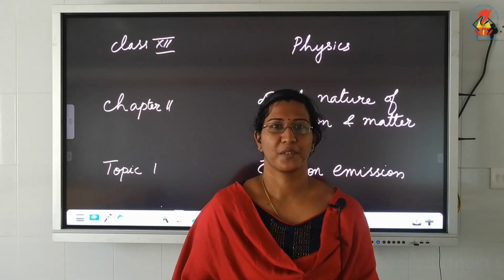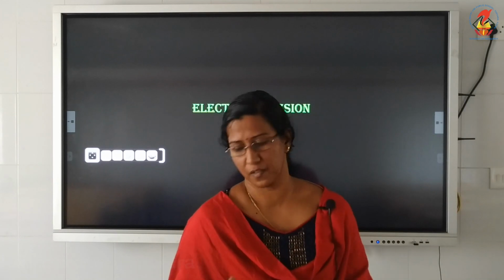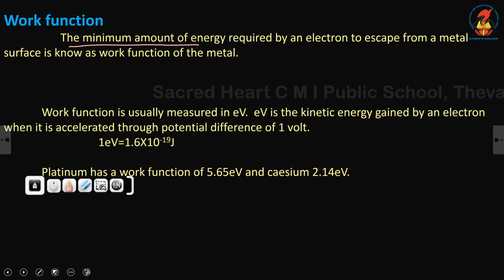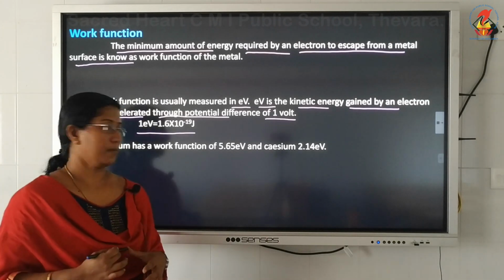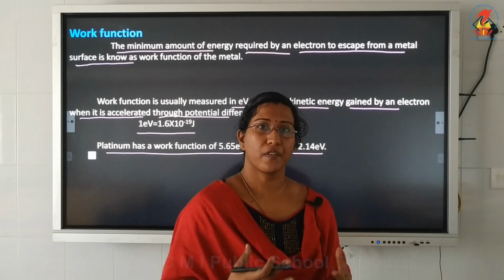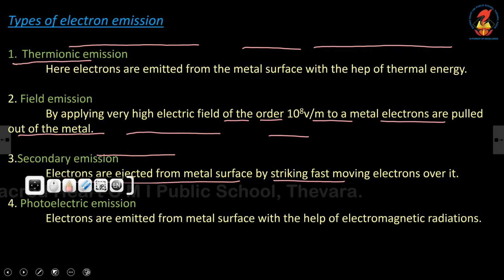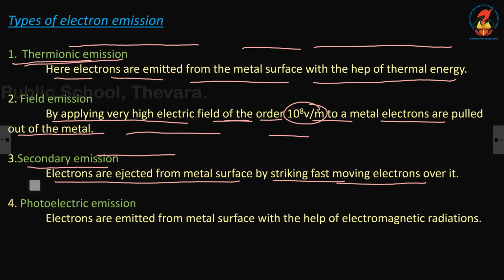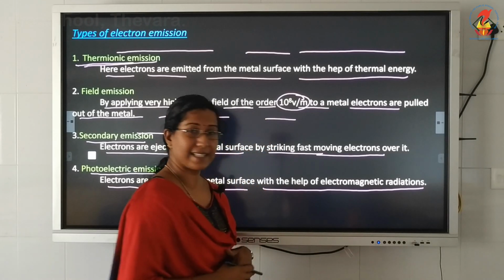phy12 Chapter 11 Dual nature of radiation and matter Video 01 Electron Emission